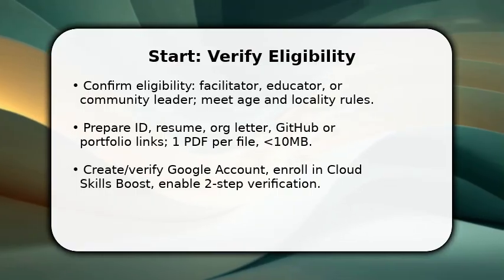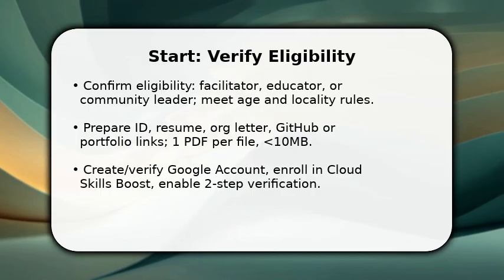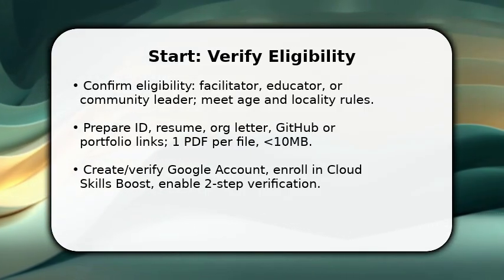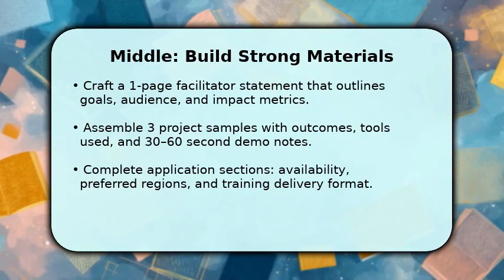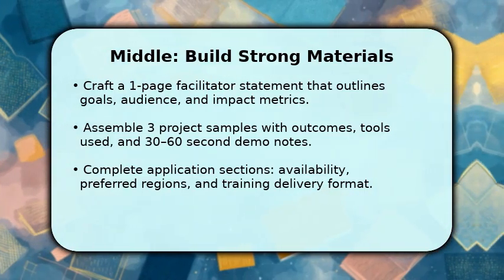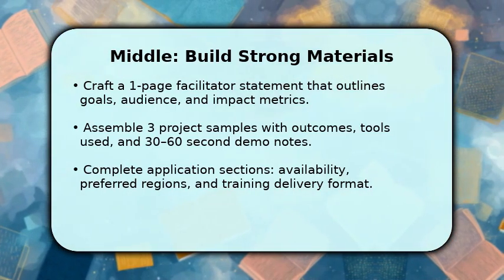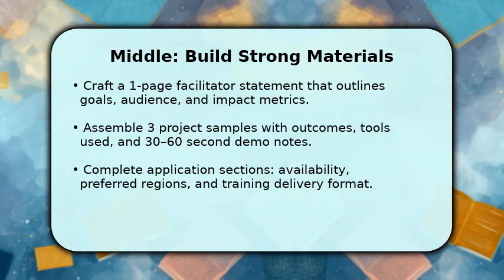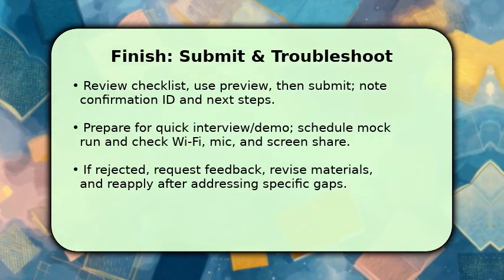How to Apply Google Cloud Arcade Facilitator Program 2025 (updated)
Discover the step-by-step guide to joining and excelling in Google Cloud Arcade's Facilitator Program for 2025. Learn about eligibility, application process, benefits of being a facilitator, tips from current participants, and how it can enhance your career within tech education.